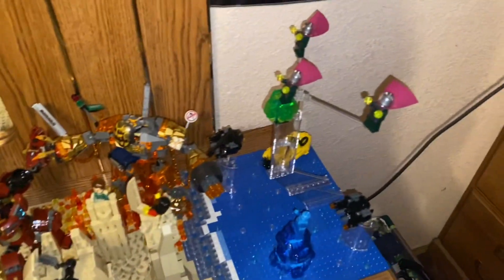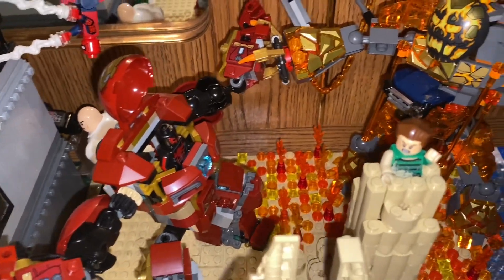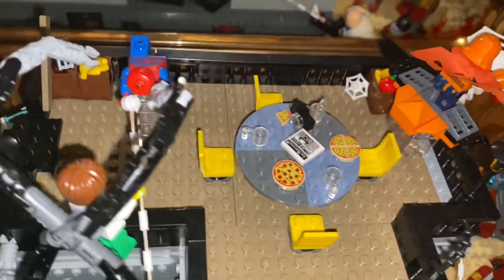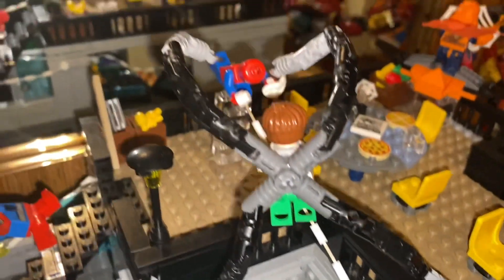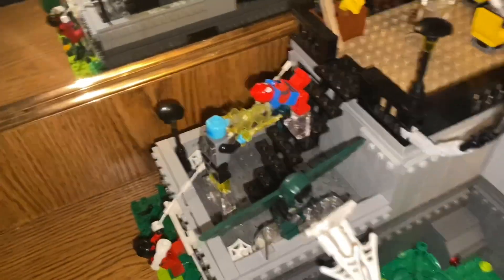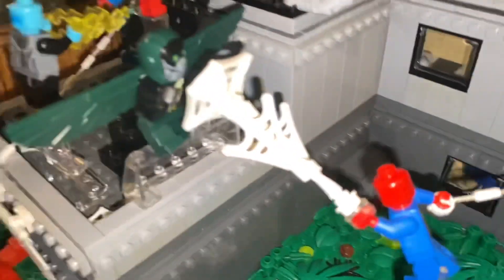Lego “Spider-Verse” MOC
This is my Lego MOC of the “Spider-Verse”.
It’s not meant to be connected to any of the movies, games, or comics. I just wanted to make something that involves the majority of the Lego Spider-Man characters that I have and at least for now this was the best that I could come up with.

In a way this was to celebrate the new Spider-Man movie coming out but once I started setting some of it up I just wanted to add more and more until I just dedicated to what you see in the video.

The whole terrain and building was something I had already built and setup with previous MOC ideas but sadly so far none of those have fully panned out, so instead of scrapping the whole thing and starting over I figured I could use it as a small opportunity to try and be a bit more creative and to have more fun with it.

I enjoy making these type of things quite a lot but it takes a good amount of time to think of what I want to do and even longer to actually get to working on it and setting everything up, this video and any others like it that I upload are mainly purely for me to have a memory of the smaller things that I’ve done.

This whole “project” was finished on 12/16/21.